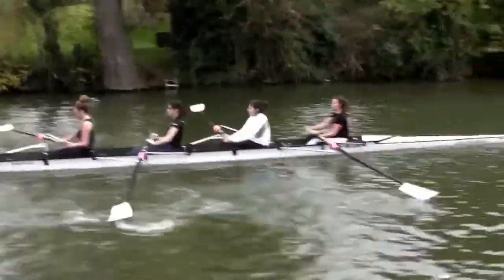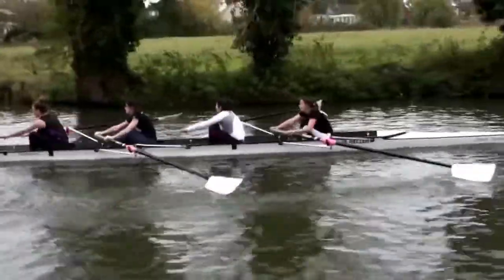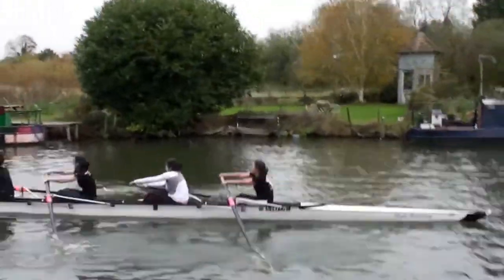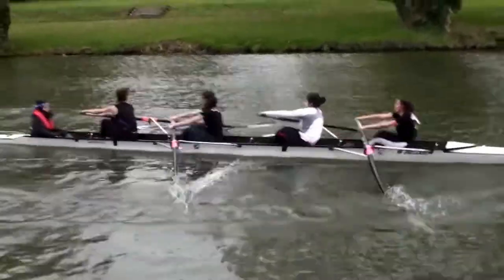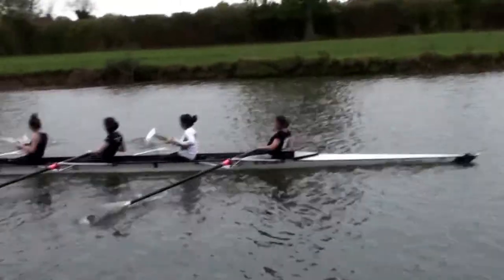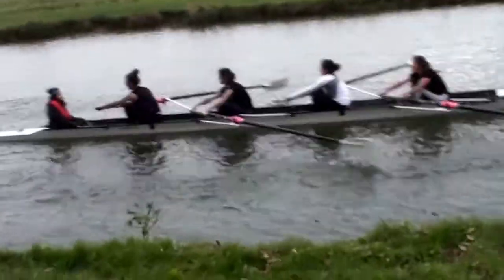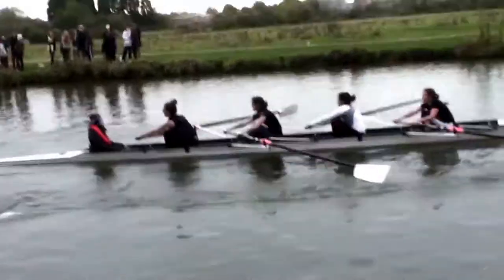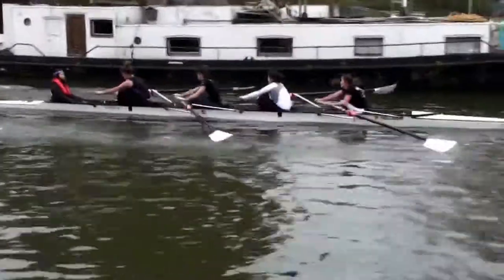Winter Head 2013 W2